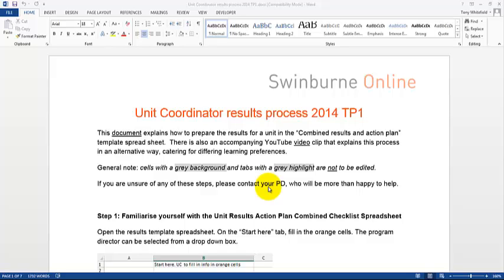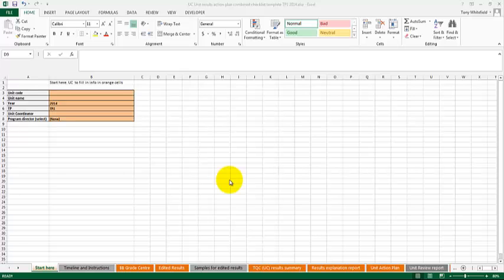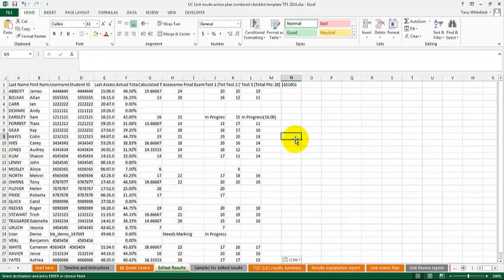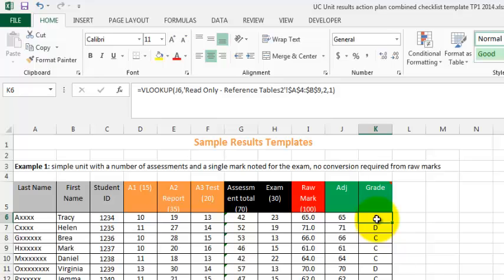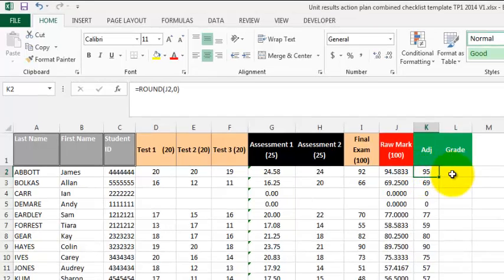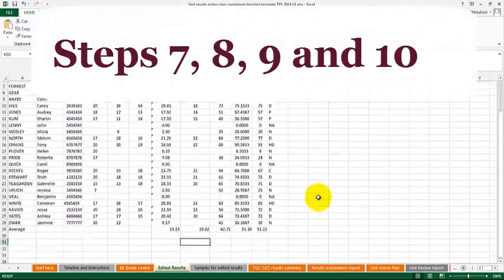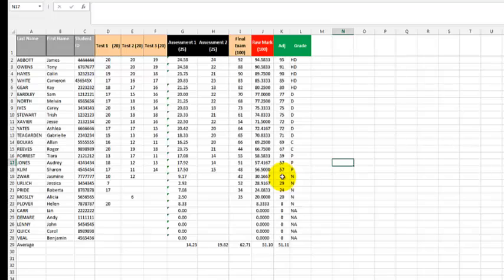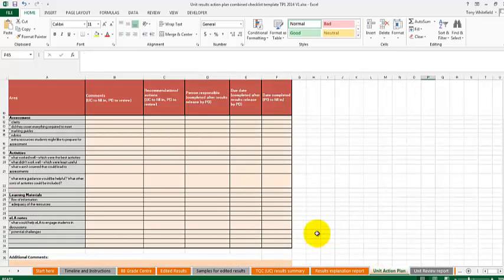Unit results 2014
Unit Results Process